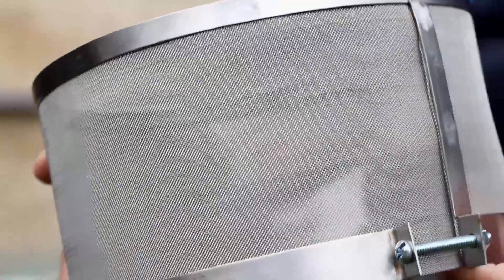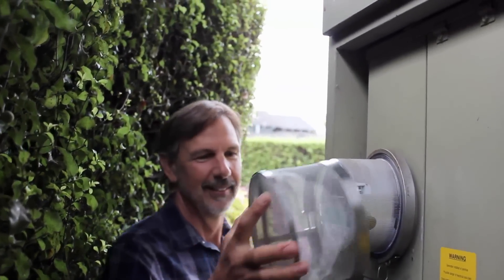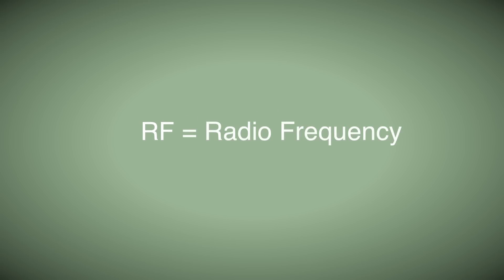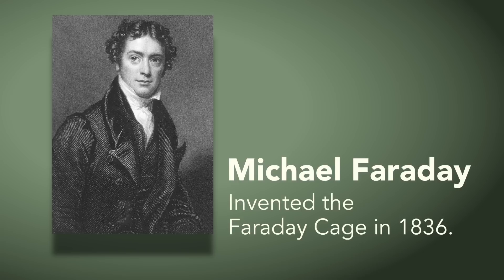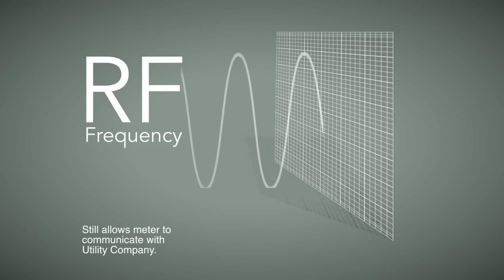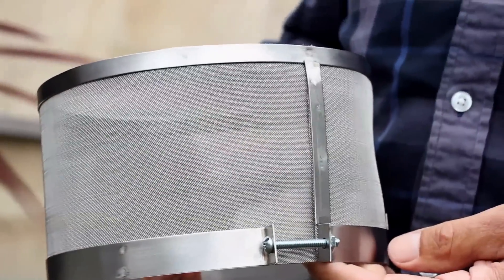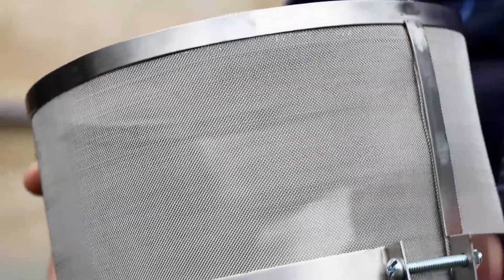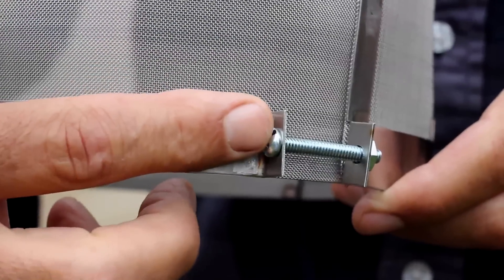Smart Meter Guard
Smart Meter Guard is the newest and most effective way to block RF radiation exposure from smart meters.

Using the proven Faraday cage technology the Smart Meter Guard blocks over 98% of the RF radiation emitting from smart meters safely, affordably and it installs in seconds. Smart Meter Guards are made in the USA!